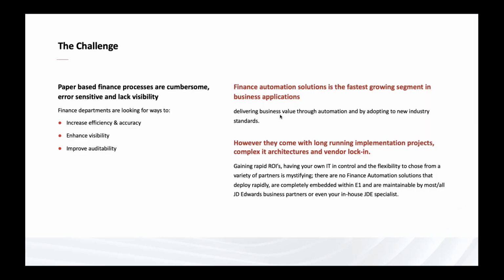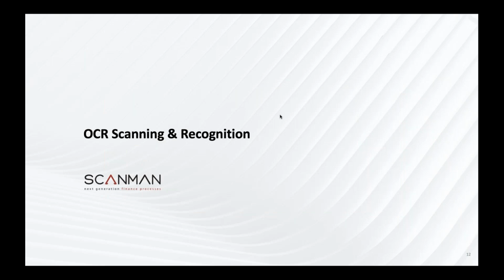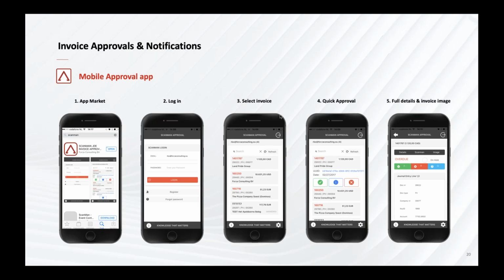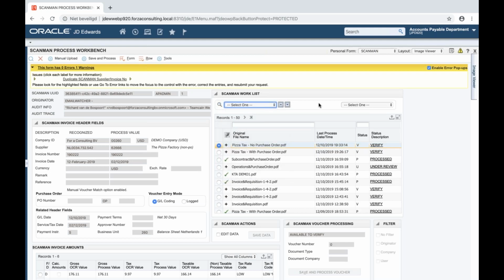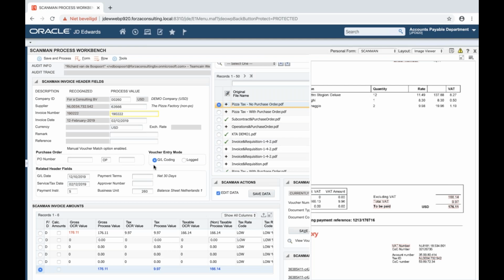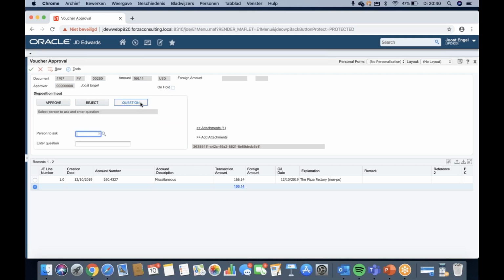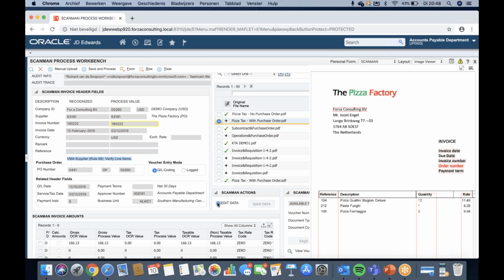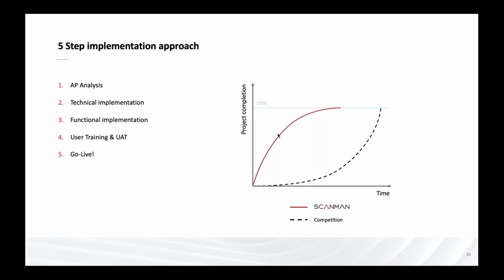AP Process a Little Frozen Let it Go with Automation in JDE!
It’s a process that has been going on for years. You have invoices from multiple sources in various formats; one supplier sends you PDFs, another likes to send you a physical copy; if you are lucky you get some via XML. Manually handling invoices and AP in EnterpriseOne can be time consuming with getting invoices registered, approved, and paid on time. This process is a little stale and could use an update via automation.

With a flexible and user-friendly workbench that is fully adaptable to your preferences, you get native JD Edwards AP Automation, out-of-the box and without the hassle of complex integrations. Scanman works in JD Edwards, not outside, and uses (and extends) the standard AP processes. You also get full audit trails of the entire process and mobile review and approvals to boot!

Discover how automation can heat up your AP process on this webinar.